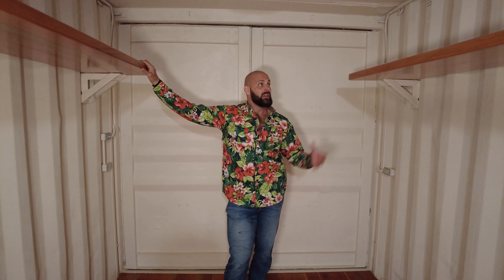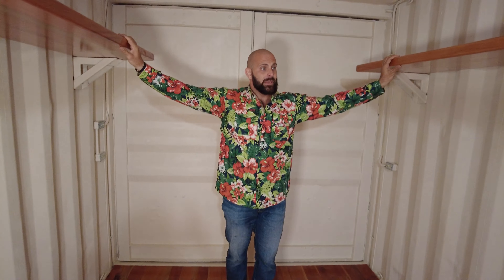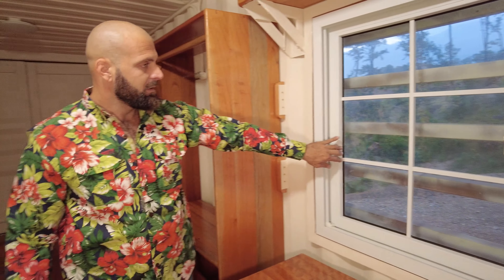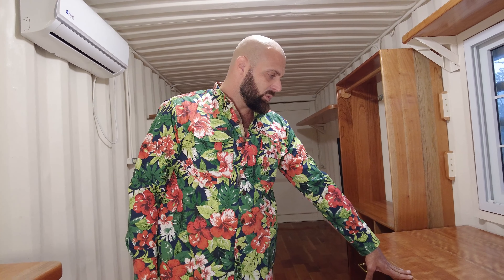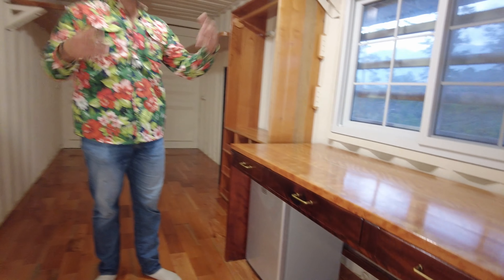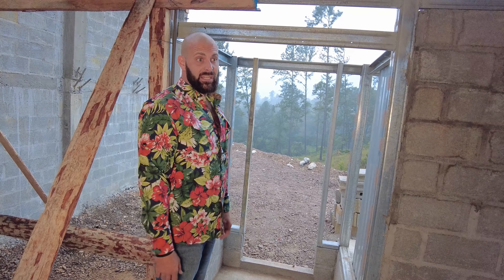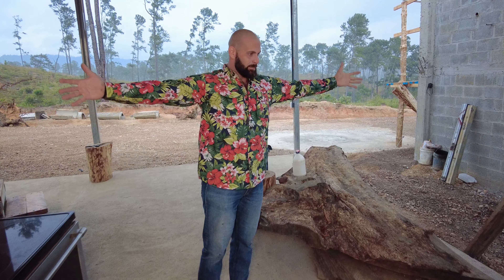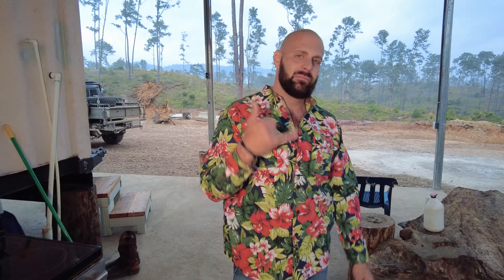My Shipping Container Home Build Pt. 7 - Land Yacht Executive Luxury Office Interior